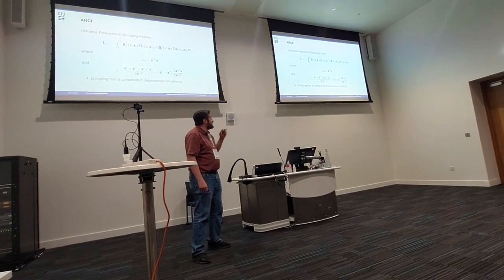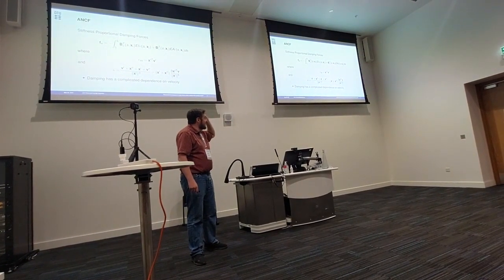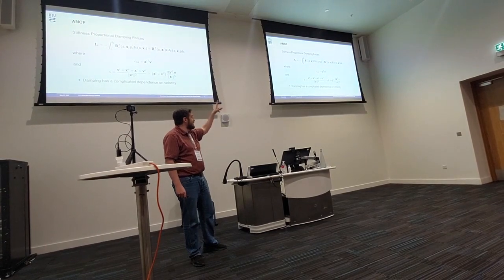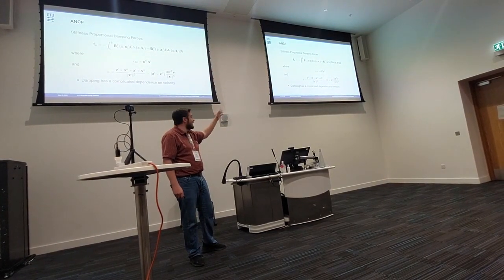High-fidelity cable models with varying length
Presentation by Michael McWilliam, Technical University of Denmark (DTU), during the mini-symposium "Airborne Wind Energy" at the Wind Energy Science Conference, Glasgow, 23-26 May 2023.

Accurate modelling of the cable forces in AWE is important for calculating loads, design optimization and stability analysis. Previous work by McWilliam et. al. (2022) compared the quasi-static model of Paul Williams with two high fidelity alternatives. The ANCF formulation by Berzeri and Shabana (2000) showed good agreement in predicted loads, tether sag and computational efficiency. This model relaxes the quasi-static assumption and employs a standard time integration of the dynamics. Such a dynamic model may be more appropriate for capturing vibrations or other unsteady effects, when quasi-static assumptions are not appropriate (e.g. cable going slack).

The ANCF model in earlier work did not varying in length. To make this model appropriate for AWES, this work aims to extend the ANCF cable model to vary in length. One approach given by Jialiang et al. (2019) along with Ding and Ouyang (2022) varies the length of a single element at the end and then adds or removes an element when it becomes too short or too long. However, this approach can be complicated in optimization or stability analyis where infitesimal changes are of interest, because discrete changes in the topology can lead to finite changes in the mass and stiffness properties.

An alternative is a mixed Eularian-Lagrangian formulation that allows the length of all elements to vary. This perserves the topology of the model througout the whole simulation time, eliminating any finite changes in structural properties. However, the discretization and governing equations are complicated by the fact that the nodes are no longer material points. This method will be developed and compared with the single length-varying element formulation.